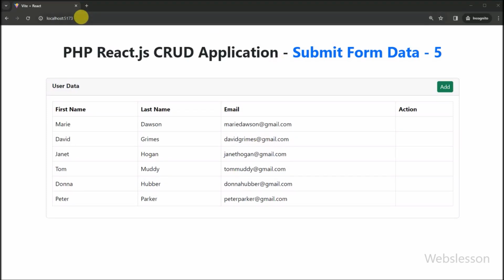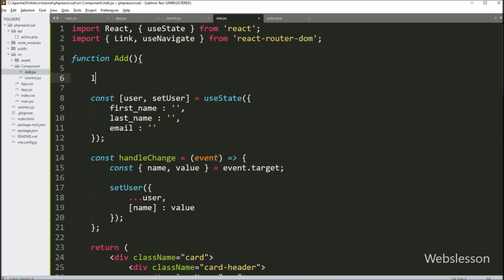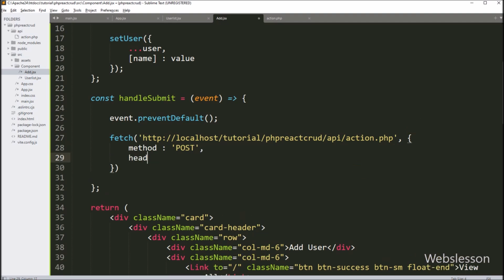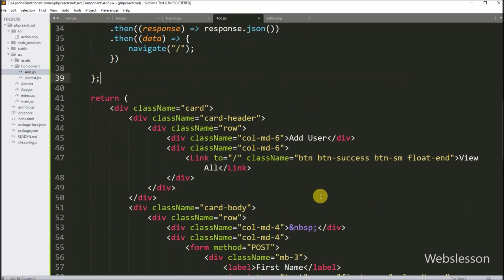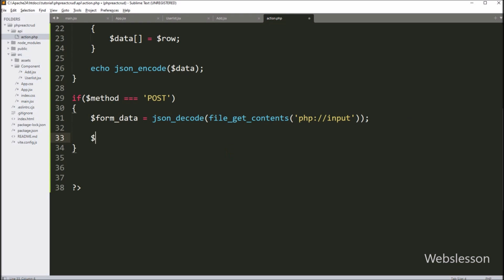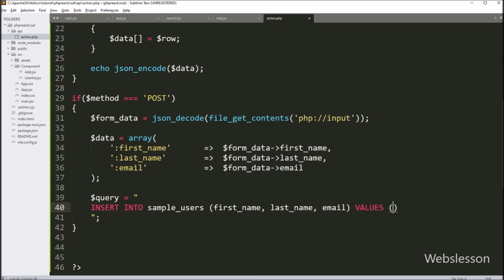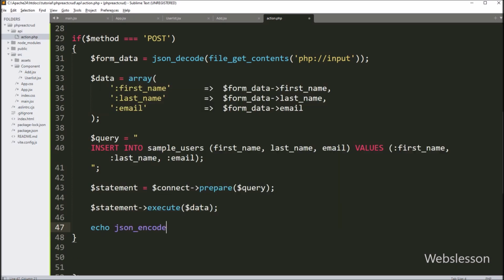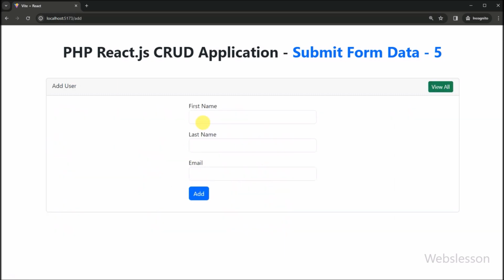PHP React.js CRUD Application using Vite + React.js - Submit Form Data - 5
This is Reactjs CRUD Application tutorial series and in this part you can learn How to submit form data in React.js CRUD Application and store data into MySQL table using PHP API. So for add or insert React Form data into MySQL table, We will make PHP API for Insert Form data React CRUD Application. So we will make React handleSubmit function under Add Component of React Application which will send form data to PHP API using Vanilla JavaScript Fetch API and PHP API will receive data and insert data into MySQL and send back response in JSON string format. And lastly last inserted data will be display on web page using React JS.